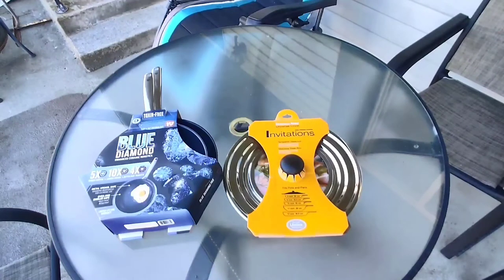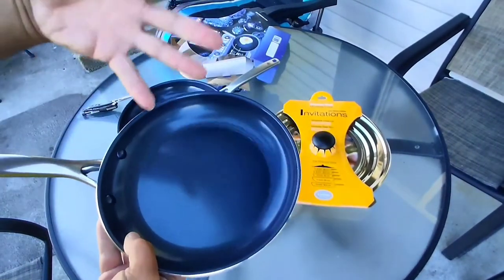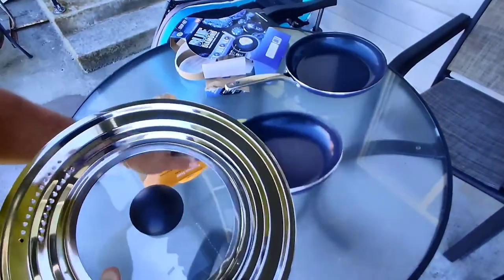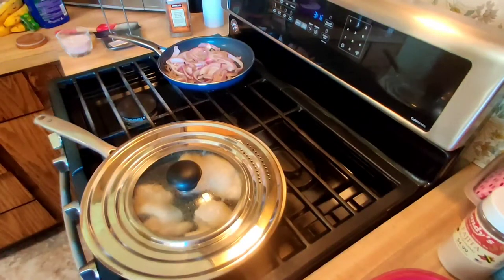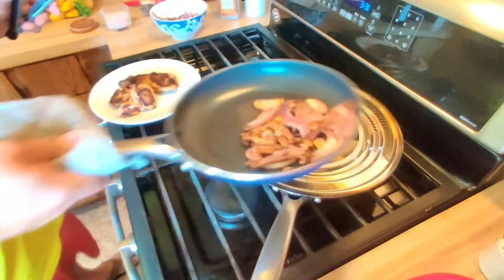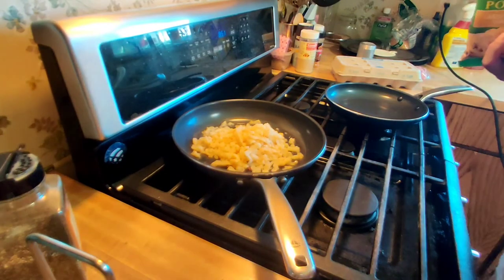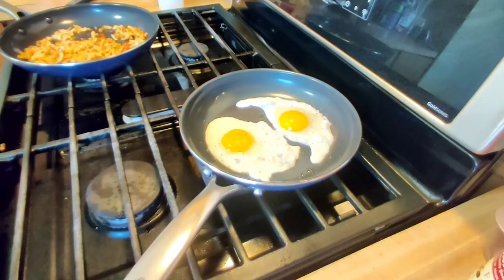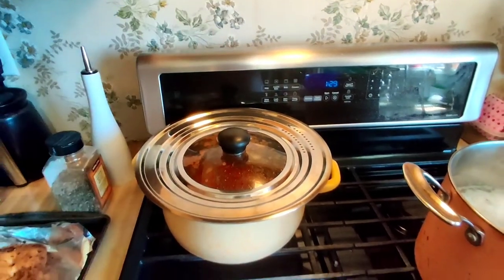Blue Diamond Frypan Set & Innovations Universal Cooking Lid 2020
The double pan set and universal lid worked great for what I needed. the universal lid saves a lot of space in our small kitchen.
WARNING:
The handles are metal. They get HOT!. I chose them because I can place them in the oven. Make sure you use some mittens before grabbing the handles.

I do everything through cell phone and Zero Wi-Fi so it takes time to get things uploaded.
I would appreciate a like and sub. You all have a great day.

my channel grow. Thank you in advance!.
Blue Diamond Pan 9.5''& 11'', 2pk Frypan

Tabletops Unlimited Invitation Stainless Steel Universal Cover, Measures 12 1/4" in diameter.